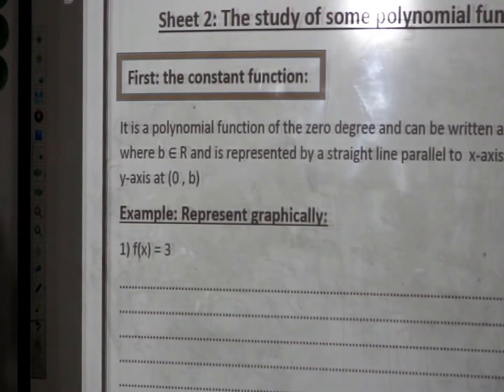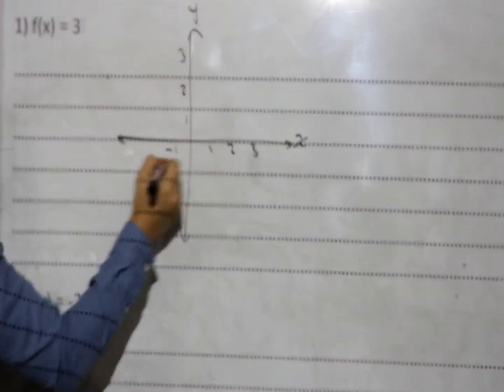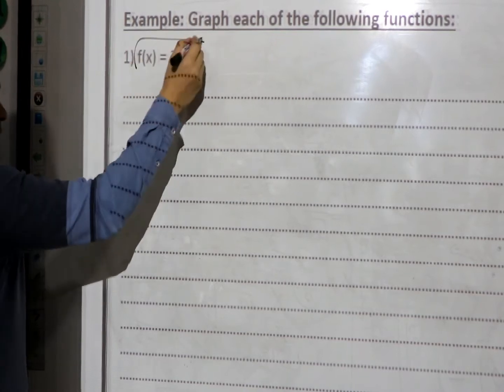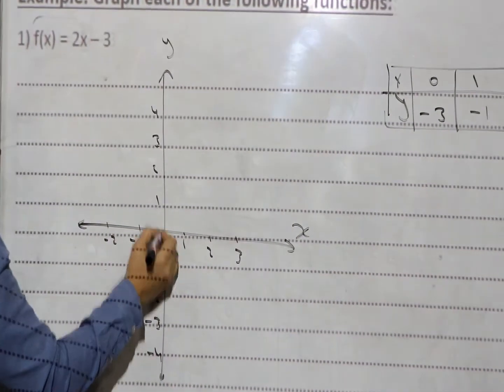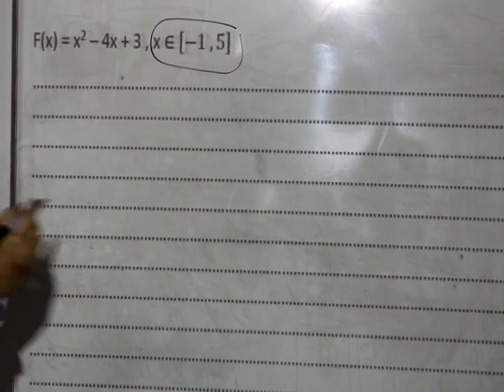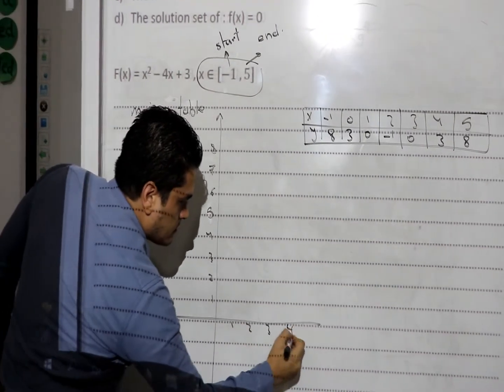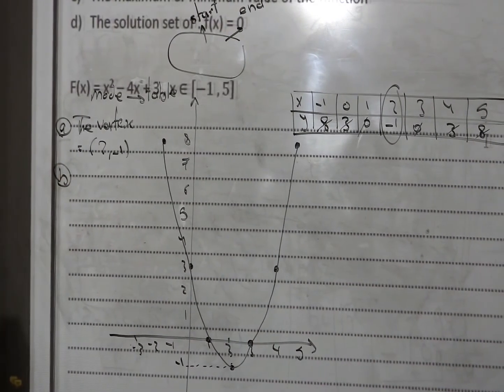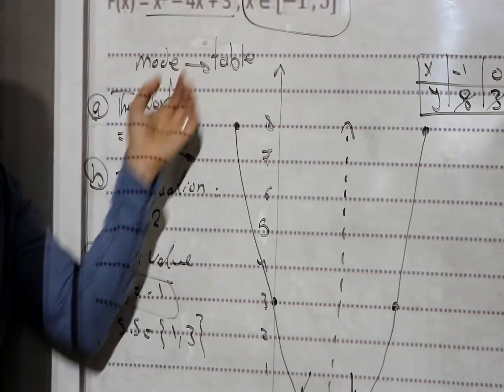(Math Sec 1(The study of some Polynomials Functions